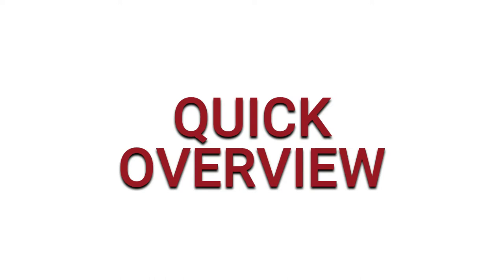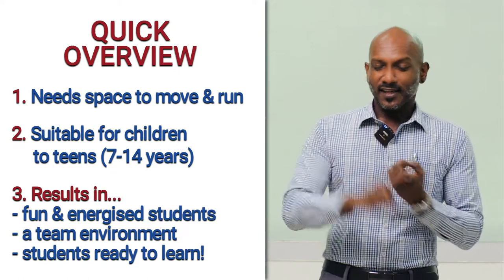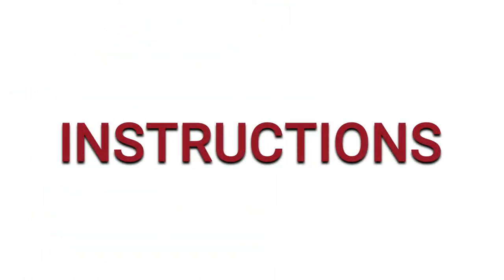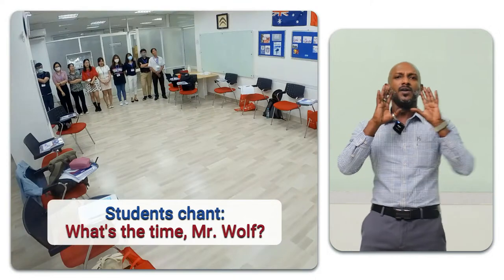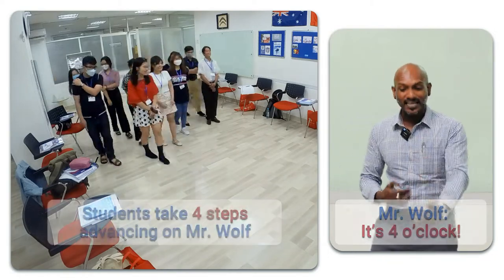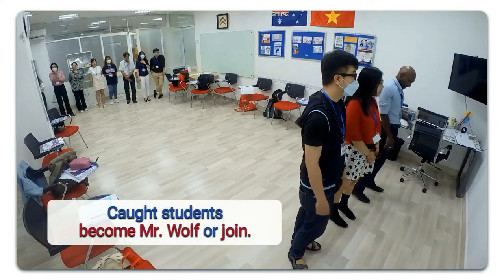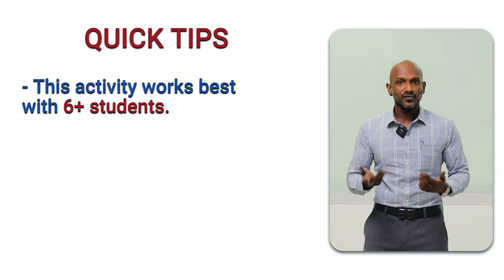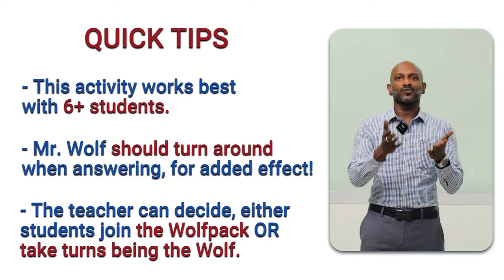What's the time Mr. Wolf? - ESL Children's activity (Telling The Time)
In this video we are bringing you a super fun activity for your students to practice telling the time through physical movement.
This activity can be used as a warmer or as activity to practice telling the time,
Make sure you try in in your next lesson and let us know if it worked for you.